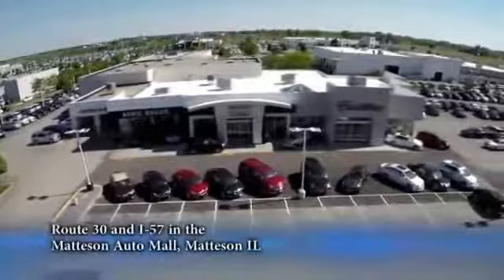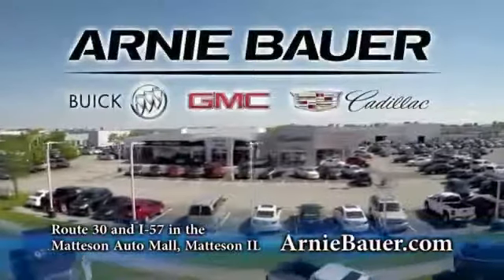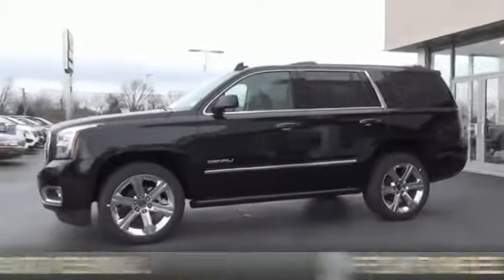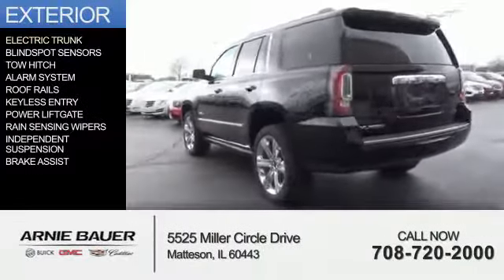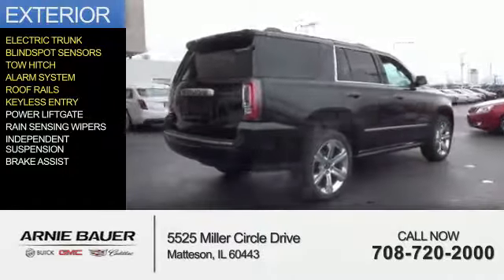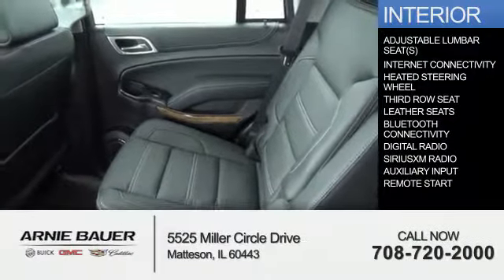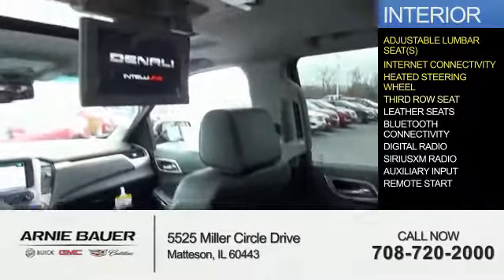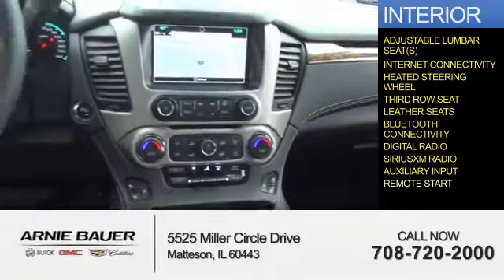2017 GMC Yukon G70198 - Matteson IL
Year: 2017
Make: GMC
Model: Yukon
Trim: Denali
Engine: 6.2 liter 8 Cylindercylinder 4WD
Transmission: Automatic
Color: Black
Mileage: 2
Address:
5525 Miller Circle Drive
Matteson, IL 60443
VIN:1GKS2CKJ8HR169981